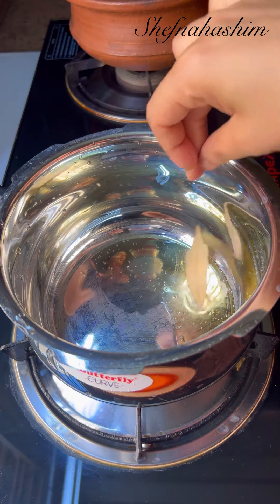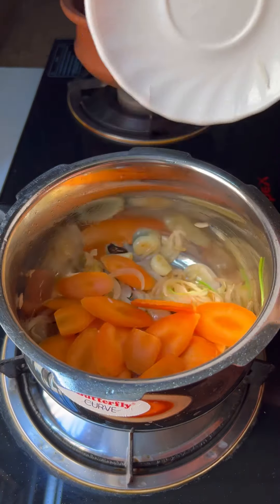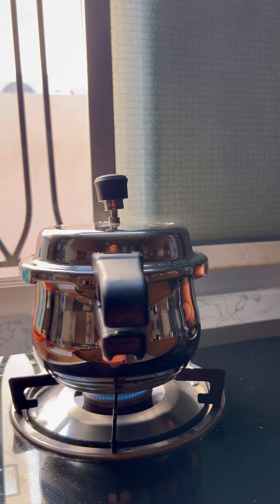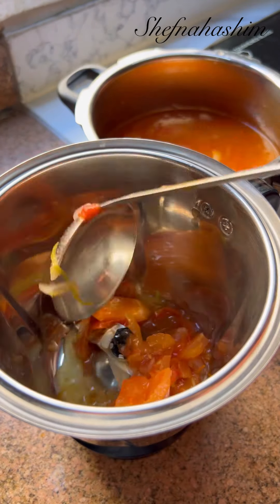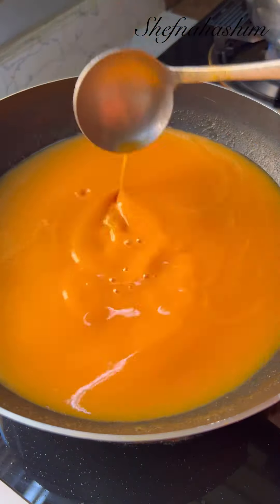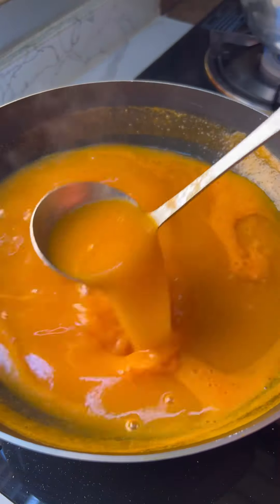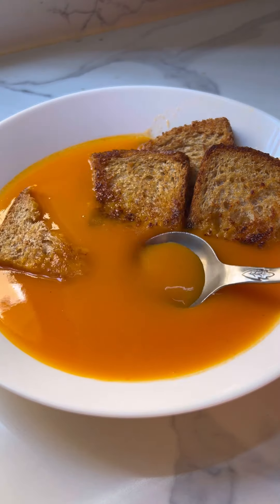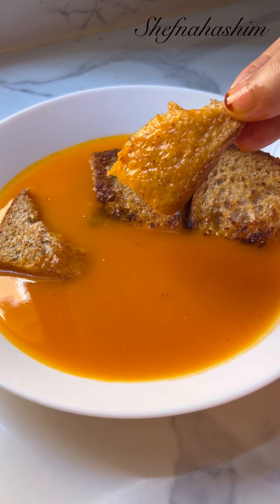തട്ടിക്കൂട്ട് Tomato soup 🥣🥣🍜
ingredients
Ghee 1tbsp
Bay Leaf 1
Cloves 2
Pepper 4
Ginger
Garlic 3cloves
Coriander Stemb 5
Carrot 1
Tomato 4
Hot water 3cup
Salt
Jaggery